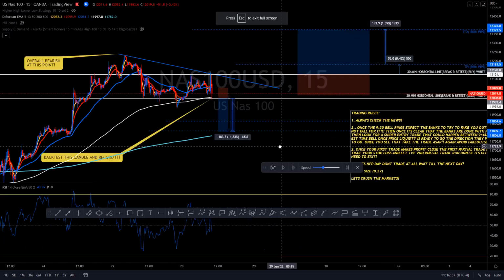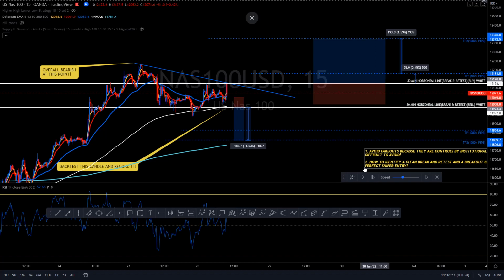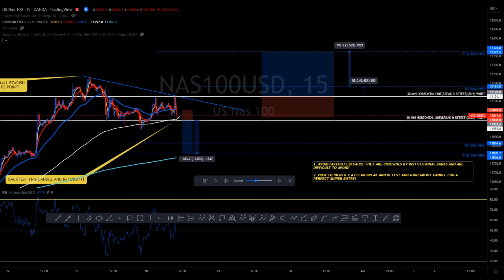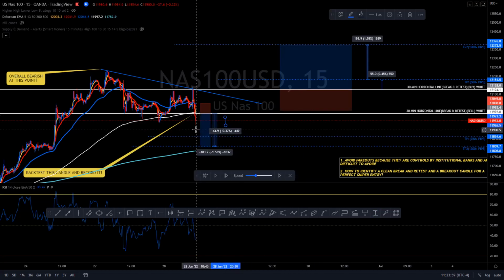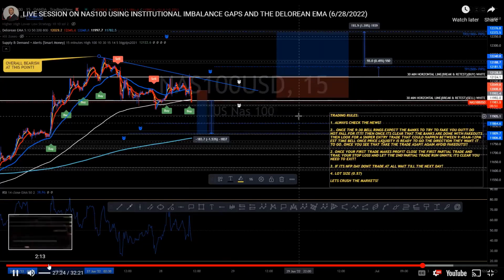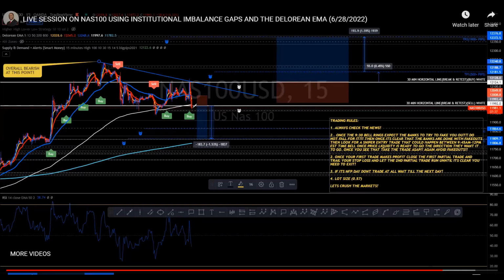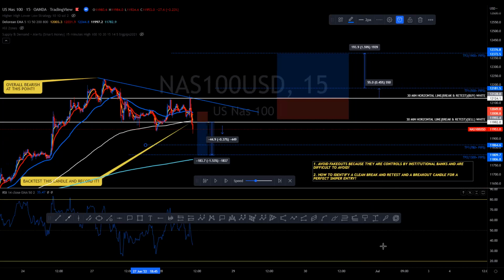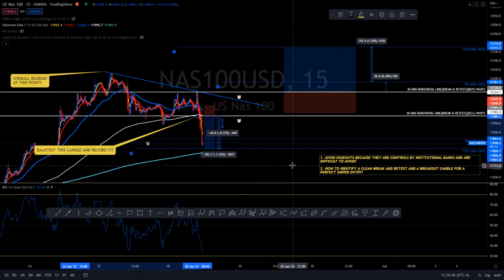MISTAKES TO AVOID - HOW TO FIND THE BEST ENTRIES AND AVOID GETTING FAKED OUT (PART 5)